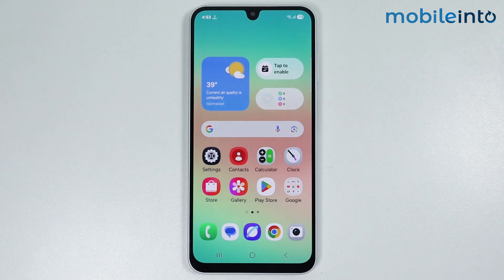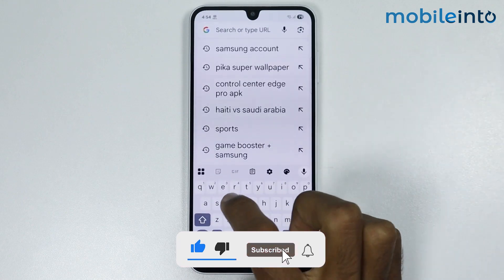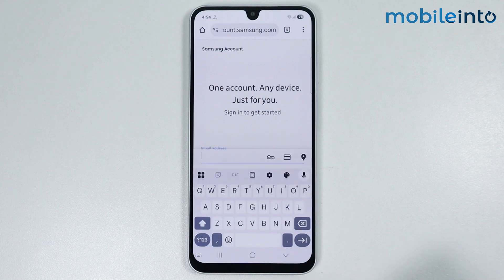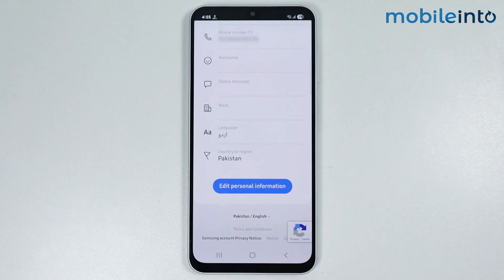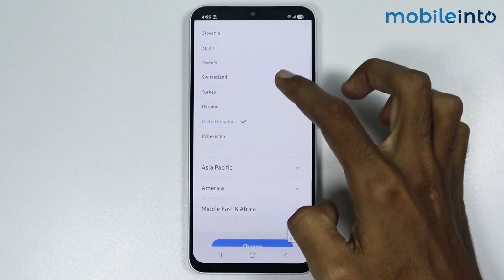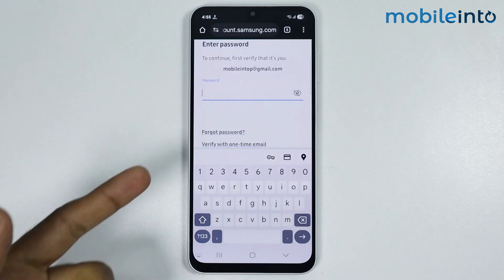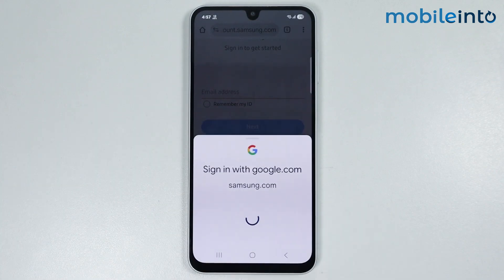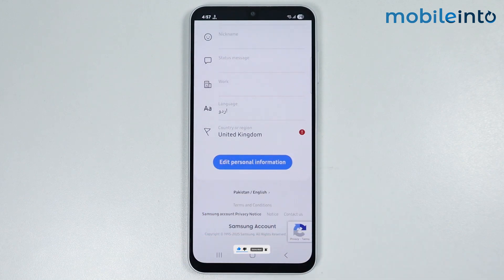[Updated] How to Change Country or Region on Samsung Phone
How you can change country on Samsung phone. If you want to change region, access content and services specific to another location, or find country and region settings on Samsung phone, follow these steps.